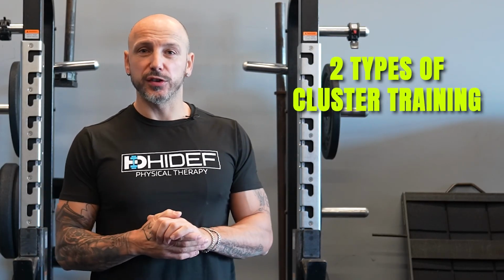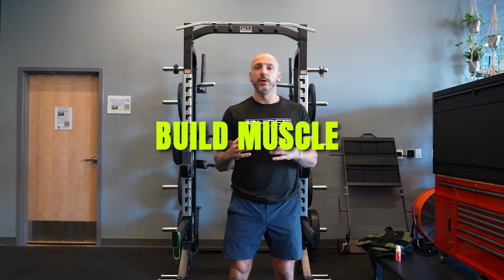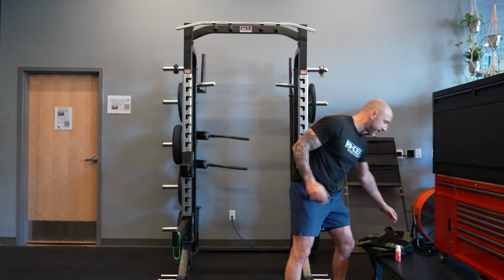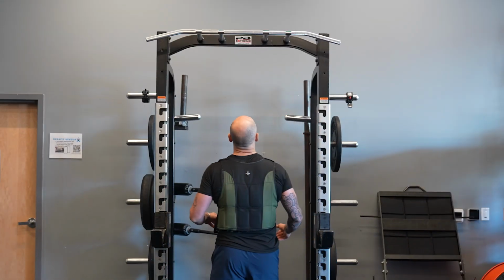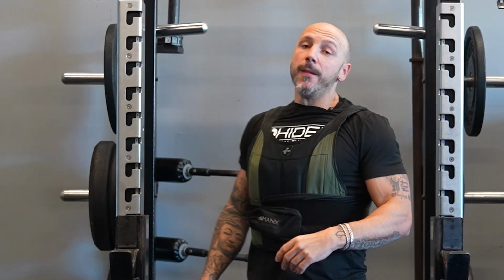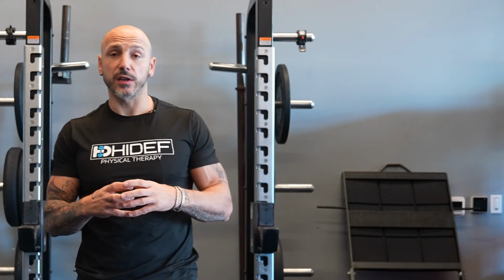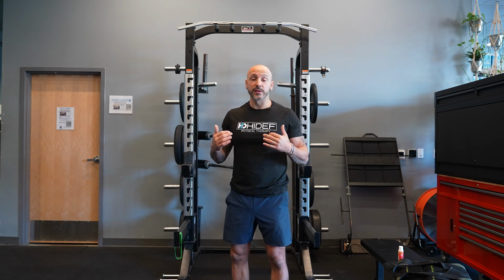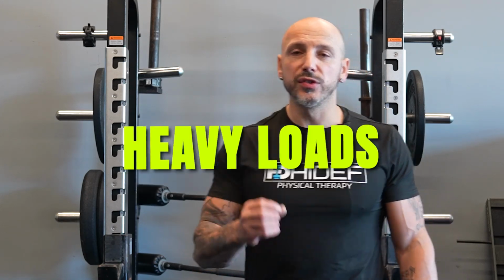Use This Cluster Method To Maximize Growth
Using intra-set rest periods or "clusters" is hardly a new concept. In fact, Olympic lifters and even bodybuilders use clusters regularly, some without even knowing it.

Put simply, you add small bouts of rest (10-20 seconds) in between reps to provide recovery and avoid movement deterioration, which would normally occur during a straight set with appreciable loading.

In the book "Supertraining," cluster training is categorized two ways:

Extensive clustering: 4-6 reps with your 4-6RM (reps max), 10 seconds rest intervals between each cluster of reps.

Intensive clustering: 4-6 reps of only 1 rep between 75-90% of 1RM, about 20 seconds rest between reps.

There's a place for both extensive and intensive clustering, but for purposes of hypertrophy (size gains) where the intent is longer time under tension, extensive clustering fits the bill and can be used with several exercises where you'd normally experience high neural fatigue.

I show an example with pull ups.

Here's how it looks:

Do 3 sets of 5 reps
Rest 10 seconds
Do 3 reps
Rest 10 seconds
Do 2 reps
Rest 2:30 before starting the next set.

With this variation, for me, the 5/3/2 rep scheme fit my ability and worked with the total volume I was looking for out of this movement (30 total reps).

Of course, you're only limited by your imagination, so you could certainly get creative and use cluster sets that align with your ability in terms of movement selection, volume, and composition of your sets.

Notes
Choose a compound movement like a squat, bench press, pull-up, or dip with a load you can perform 5 solid reps with (for most, around 80-85% of 1RM).
Perform sets that are submaximal, around 2-3 reps shy of failure, that will keep you away from complete movement deterioration even as the sets progress.

Our goal is hypertrophy so total volume should be between 25-30 total reps.
Examples

Weighted Wide-Grip Pull-Up: 3 x 5/3/2 (10 seconds rest). Rest 2:30
Front Squat: 4 x 2/2/2 (15 seconds) at 80%. Rest 3:00
Bench Press: 4 x 2/2/2 (15 seconds) at 80%. Rest 3:00
Weighted Bar Dip: 3 x 4/3/3 (10 seconds). Rest 2:30
Back Squat: 4 x 3/2/1 (20 seconds) at 85%. Rest 3:00

You'll also experience gains in maximal strength by using cluster sets, so don't underestimate the value of this work in terms of strength development.

Overall, using clusters is another method to take your game to the next level. Like anything though, you'll begin to accommodate if you use cluster sets too frequently, so strategically add them into your programming one movement a time.

🏀 About Luka:
Luka is a former professional basketball player turned fitness coach who has dedicated his life to transforming lives through training. With over 15 years of coaching experience, Luka has worked with clients ranging from elite athletes to everyday people looking to improve their physical and mental performance. He is the founder and co-owner of Vigor Ground Fitness in Renton, WA.